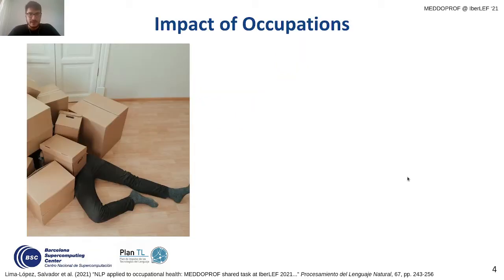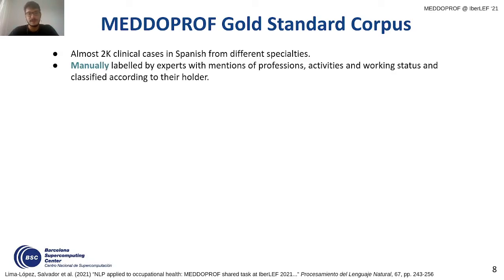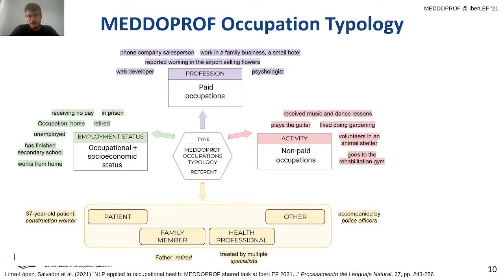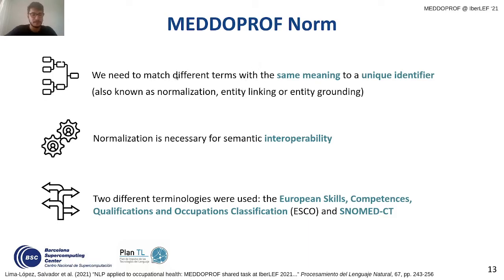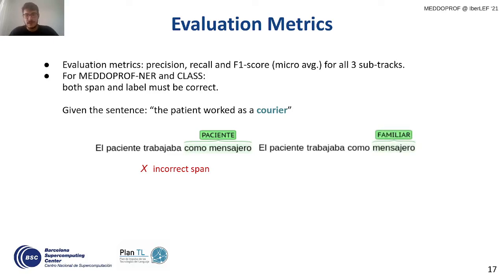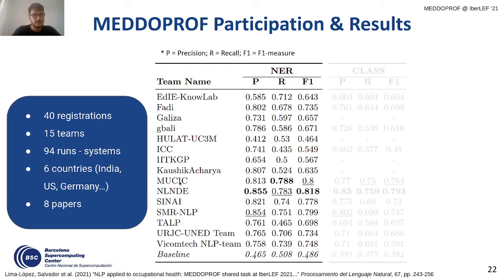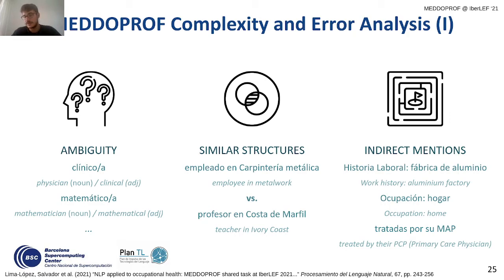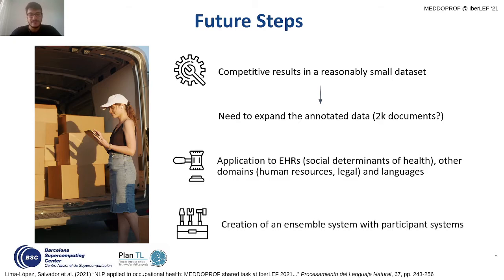IberLEF 2021 - MEDDOPROF [Overview]: Medical Documents Profession Recognition Shared Task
Full title: MEDDOPROF Shared Task Overview
Speaker: Salvador Lima-López

MEDDOPROF is a shared task that focuses on the identification and normalization of occupations (professions, employment statuses and activities) in Spanish clinical text. In this video, we give an overview of the shared task, including the motivation behind it, the task's dataset and participation.

The MEDDOPROF Shared Task was organized by the Barcelona Supercomputing Center (BSC) as part of the activities of the Spanish Plan for Advancement of Language Technologies (Plan de Impulso de las Tecnologías del Lenguaje - Plan TL). It was celebrated within the IberLEF 2021, which is part of the SEPLN 2021 conference.